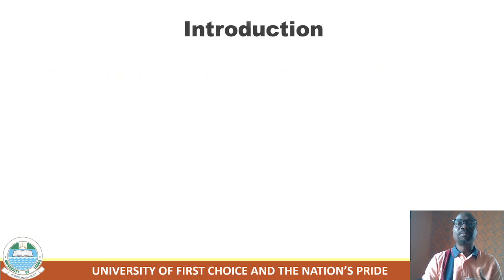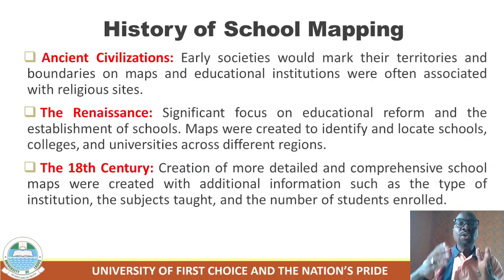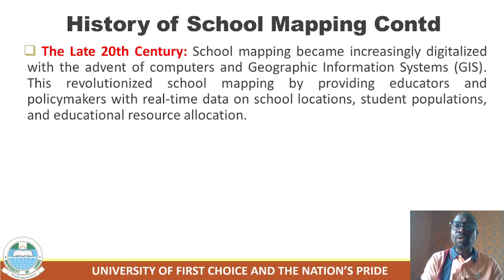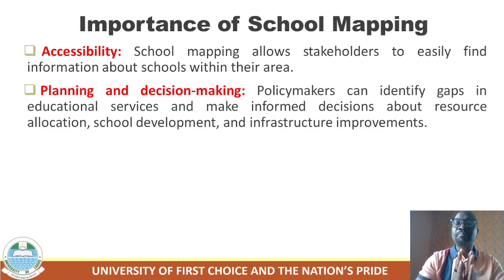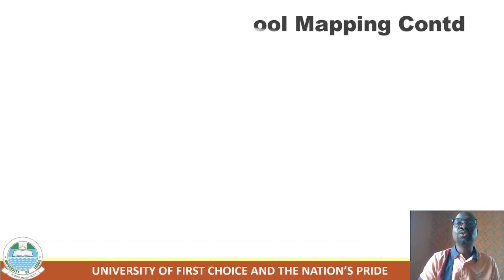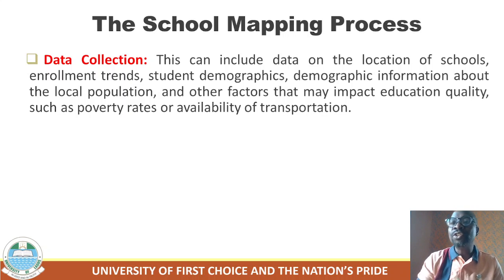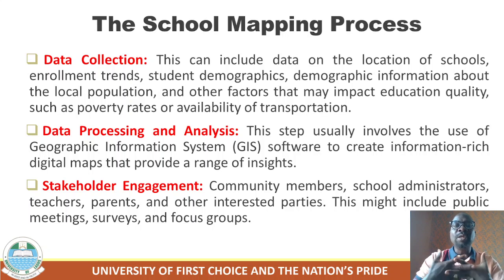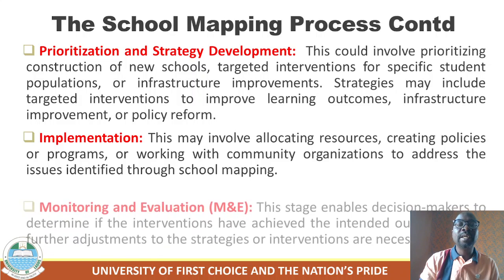History, Importance, & Process of School Mapping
The historical development of school mapping can be traced back to ancient civilizations, where early societies marked their territories and boundaries on maps and educational institutions were often associated with religious sites. For example, in ancient Greece, maps were used to illustrate the layout of the academy, which was dedicated to the Greek god Apollo. However, the concept of mapping educational institutions specifically began to take shape during the Renaissance period in Europe.